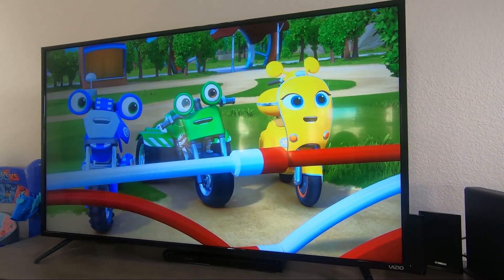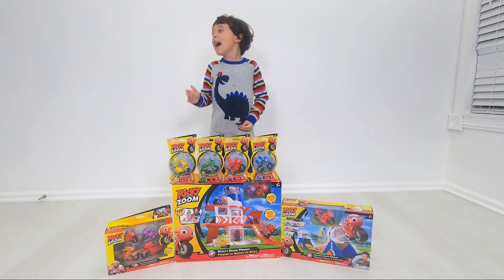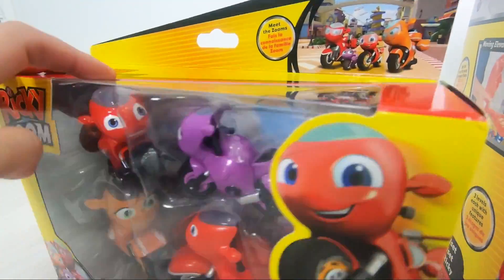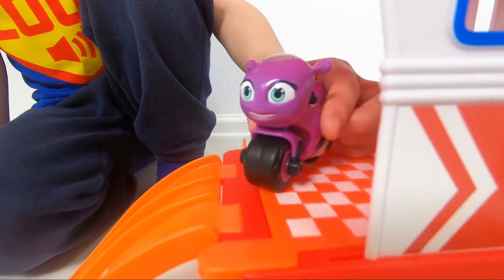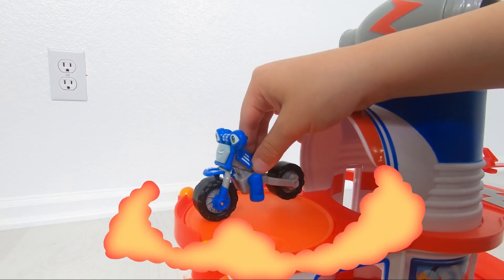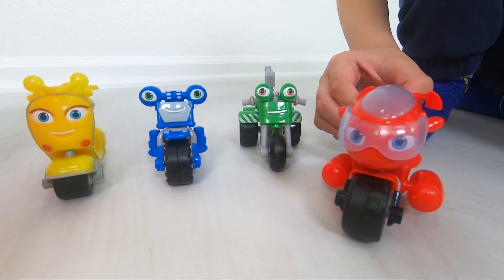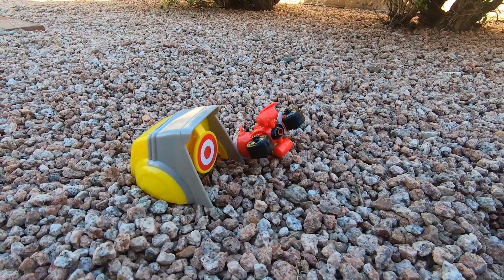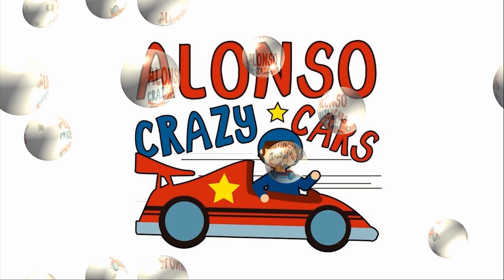Ricky Zoom Collection Toys Ricky’s House Adventure Ricky Zoom Speed & Stunt Playset Zoom Family Pack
Alonso from Alonso Crazy Cars is watching his new favorite Nick Jr. tv show Ricky Zoom.  Chickpeak is hiding looking at Alonso and realizes that he loves Ricky Zoom.
Chickpeak will use Alonso's Wizard wand to get a complete collection of Ricky Zoom toys!

In this video you will enjoy the following new toys:

Ricky Zoom: Ricky’s House Adventure Playset – Multi-level Rescue Headquarters with Sound, Ramps, Bike Launcher & More

Bring Wheelford home to your favorite Ricky Zoom fan with this action packed playset! Ricky’s home is at the heart of the show, and this playset features plenty of fun to spark creative play. There are multiple ramps for the toy motorcycles to roll down, a tire check station, and an elevator to get from floor to floor. But the fun doesn’t stop there! Ricky’s home is also the Wheelford Rescue Headquarters and up top is the rotating lookout platform. One floor down, the fold-away Gear-up Rescue Station gives these toy bikes a handy place to store the included accessories and get ready for action. There’s even a telescope to let kids scan around to find out who’s in need of a rescue! With all this and lots more to discover, there’s no limit to the adventures Ricky and his Bike Buddies can have. The playset includes its own exclusive Ricky Zoom motor bike and his little sister Toot. There are plenty of Ricky Zoom toys from the world of Wheelford to discover, including both action figures and playsets. Each faithfully captures the spirit, energy and fun of the Nick Jr. Ricky Zoom cartoon and brings it all home to your own little Ricky Zoom fan.
Zoom into Adventure! Playset with sound effects, includes exclusive Ricky and Toot action figures and accessories
Zoomtastic Rooms! Rotating Rescue Pod, gear-up station, elevator, ramps and more!
Go, Go, Go: Features bike launcher that speeds Ricky on to his next adventure!
Collect Them All: Explore the full line of toys and playsets to create epic adventures
Fast Paced Fun: Preschool toys for boys and girls; perfect for fans of the Nick Jr cartoon show

Ricky Zoom Speed & Stunt Playset featuring Ricky with 2 Rescue Accessories – Free-Wheeling, Free Standing Toy Bike and Stunt Playset for Preschool Play

Let’s zoom out! The Ricky Zoom Speed & Stunt Playset gives kids many ways to play! Give Ricky an extra burst of speed with the super launcher, transform the track and try for a longer super dash, or transform again and do a super jump through the hoop! Just like at the Adventure Park in Wheelford, kids can help Ricky practice these stunts to perfection. They’ll also be able to earn Speed & Stunt badges as they play by hitting the target after a launch, dash or jump. Hit the target to see the badge pop out! Ricky comes with two rescue accessories that help keep him extra stable as he performs the stunts. His front wheels also feature articulated movements that let them steer left and right wherever you point them. There are plenty of Ricky Zoom toys from the world of Wheelford to discover, including both action figures and playsets. Each faithfully captures the spirit, energy and fun of the Nick Jr. Ricky Zoom cartoon and brings it all home to your own little Ricky Zoom fan.
Zoomtastic Playset! Includes Ricky Zoom, two rescue bike accessories, launcher, stunts and more!
Ready, Set…Zoom! Many ways for kids to play: Super Launch, Super Dash, and Super Jump!
Well Balanced: Perfect for preschool kids, toy bike stands steady when stopped, no toppling
Kid-Powered Toys: No batteries required - these Bike Buddies run on imagination

Ricky Zoom: The Zoom Family Pack - 4 Pack of Motorcycle Toy Action Figures – Free-Wheeling, Free Standing Toy Bikes for Preschool Play
Zoom into adventure with Ricky Zoom and his family! This zoomtastic set includes Ricky Zoom, sister Toot, Mom Helen and Dad Hank

Ricky Zoom & DJ 2 Pack – 3-inch Action Figures – Free-Wheeling, Free Standing Toy Bikes for Preschool Play

Ricky Zoom: Loop & Scootio 2 Pack – 3-inch Action Figures – Free-Wheeling, Free Standing Toy Bikes for Preschool Play

We loves to make good videos for kids
Let's keep playing!